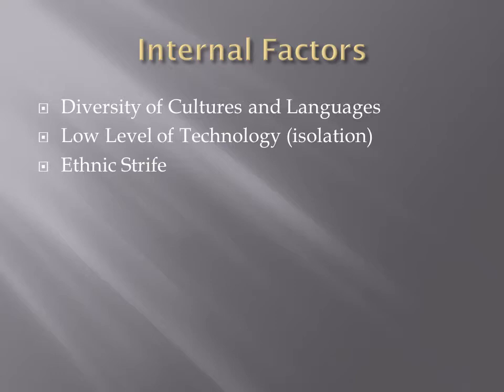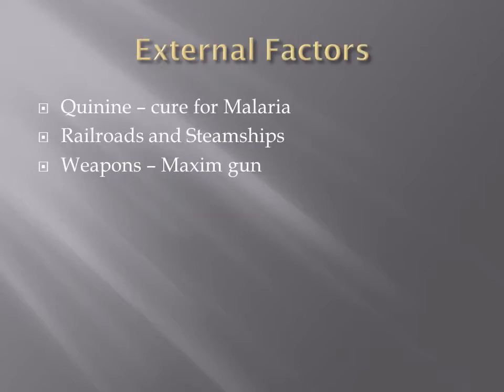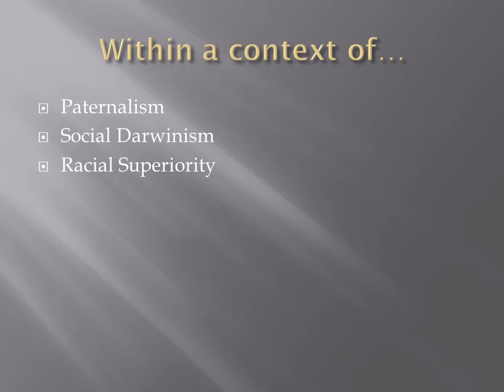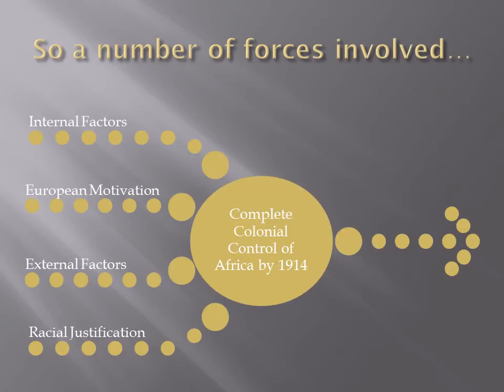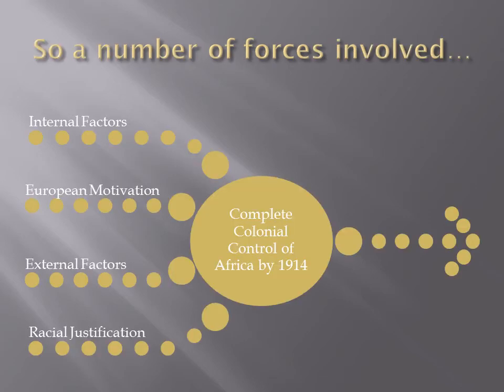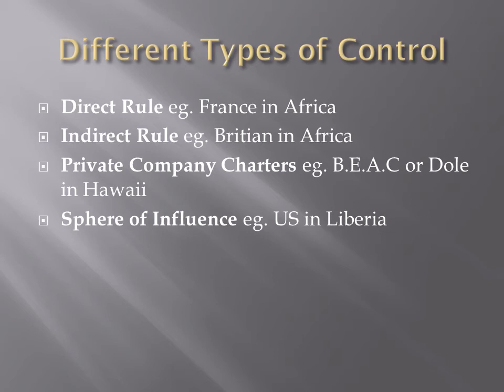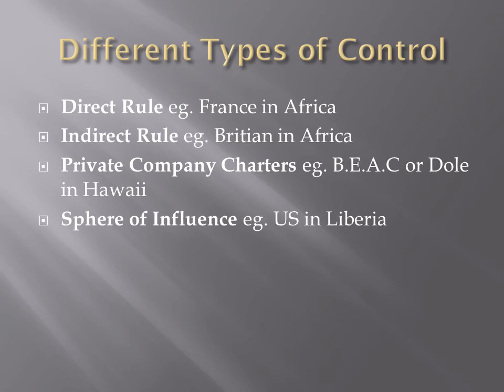Conquest of Africa